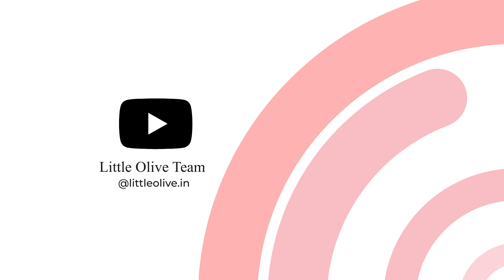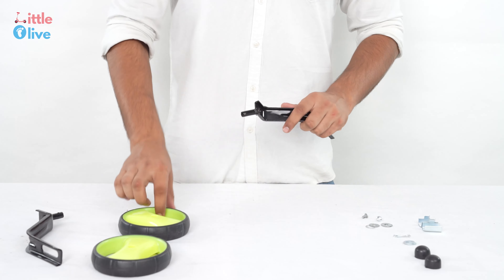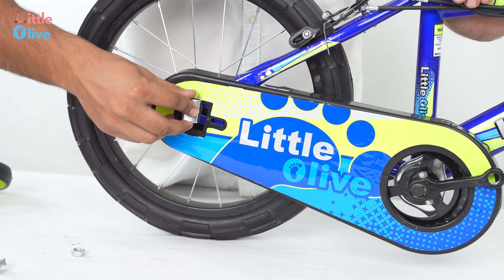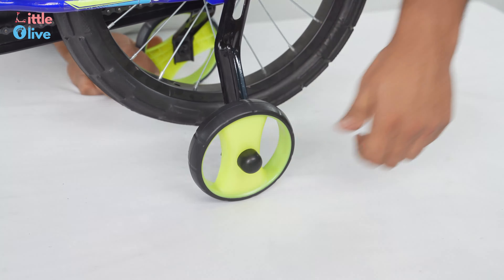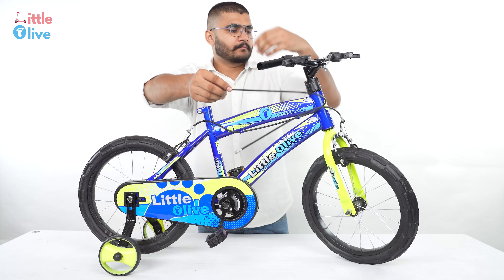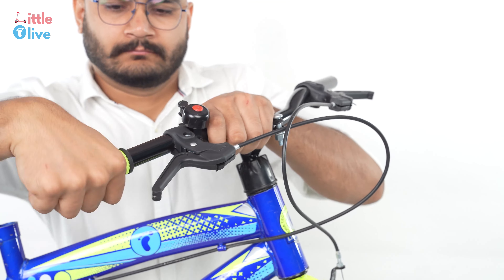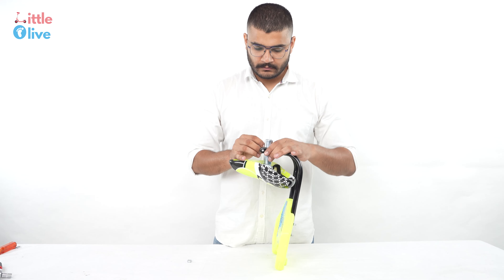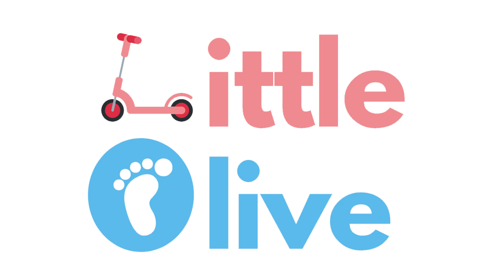Little Olive 16 T cycle installation video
Please refer this video for Little Olive  16 T cycle installation